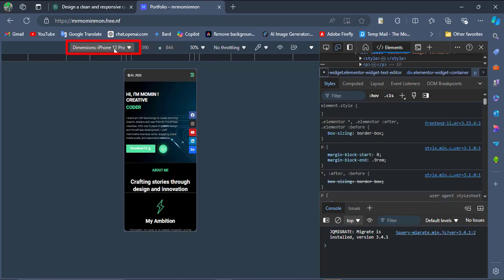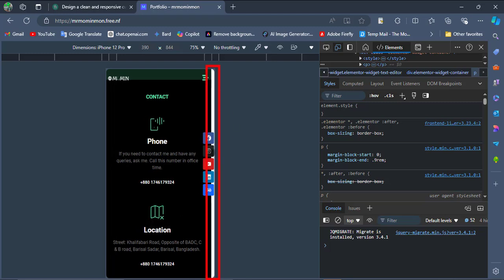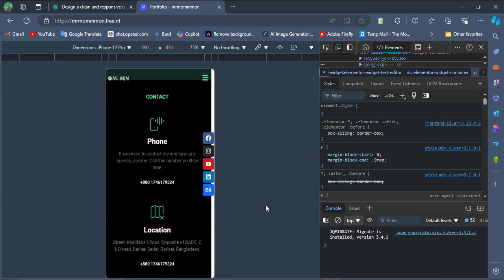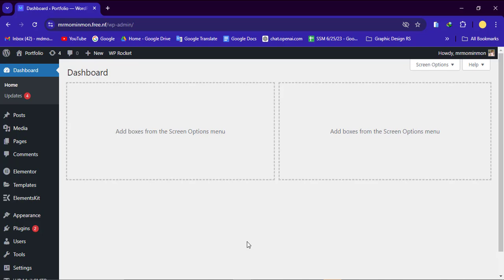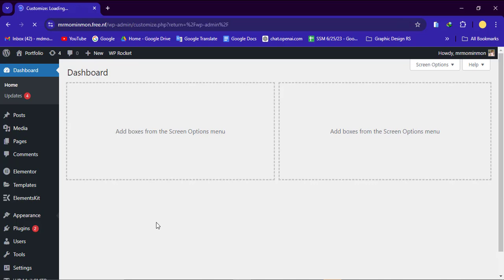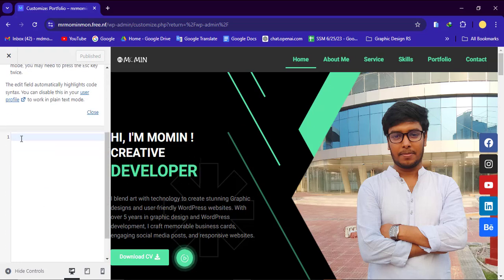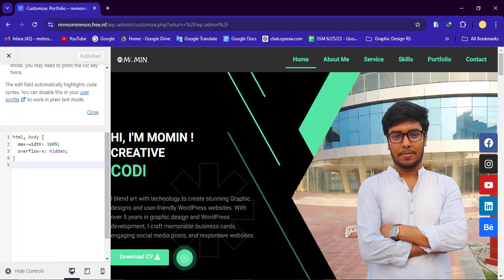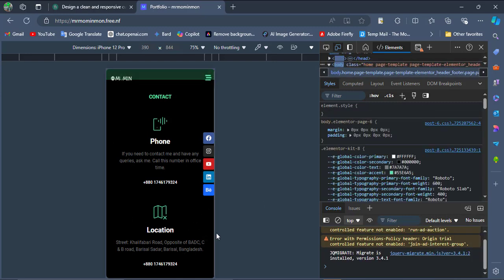Website Side White Gap Problem Solve | Fix Website Gap | mrmominmon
🔧 Fix the Annoying White Gap on the Left or right side of Your Website! mrmominmon

solving code:
html, body {
  max-width: 100%;
  overflow-x: hidden;

Are you struggling with a persistent white gap at the side of your website?  In this video, I’ll guide you step by step on how to identify and resolve this common issue. Whether you’re working with WordPress, HTML, CSS, or any other platform, these techniques will help you achieve a clean and professional look for your website.

🔍 What You’ll Learn:

Common causes of the bottom white gap.
How to fix the issue in WordPress.
Adjusting your CSS to eliminate unwanted spaces.
Troubleshooting tips for different platforms.
💡 Why Fix It? That extra white space can make your website look unfinished and unprofessional. By resolving it, you’ll improve your site’s appearance and user experience.

WordPress users.
Anyone looking to improve their website’s layout.